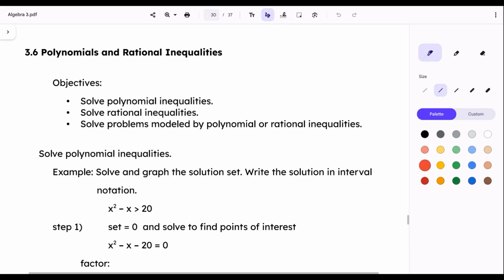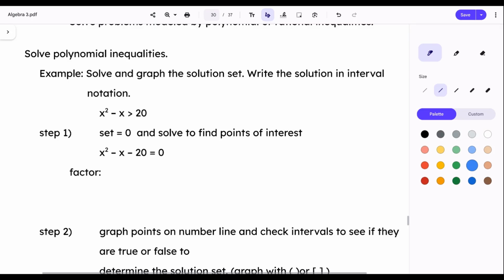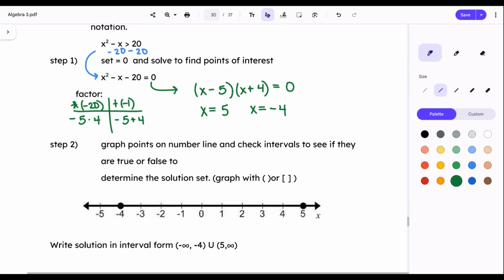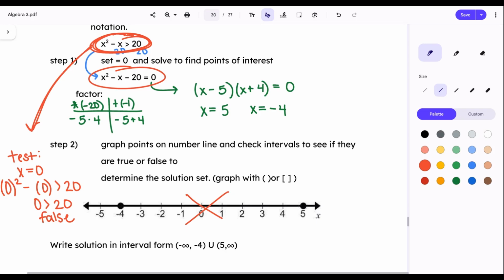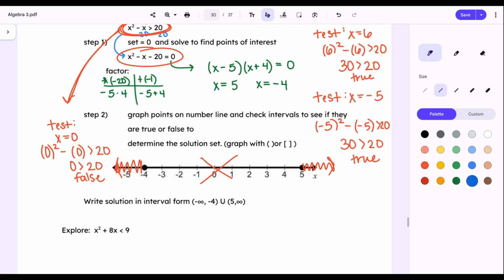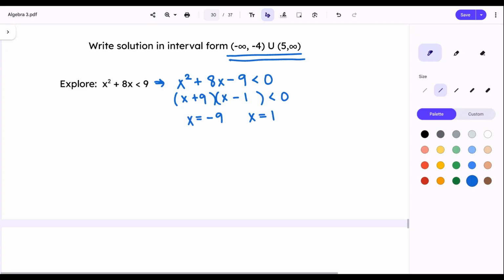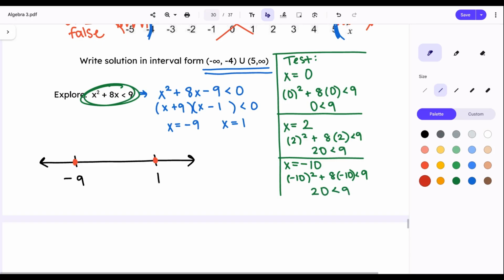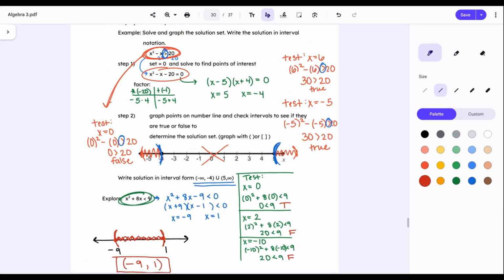Algebra 3 - 3.6 Part 1